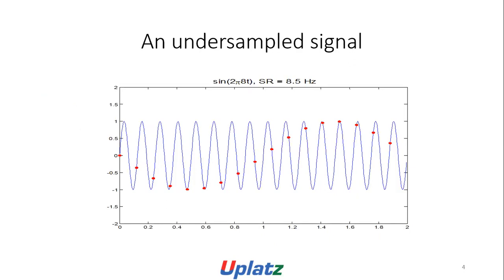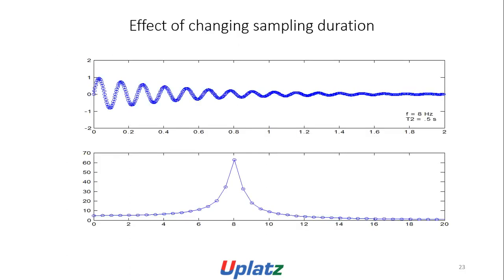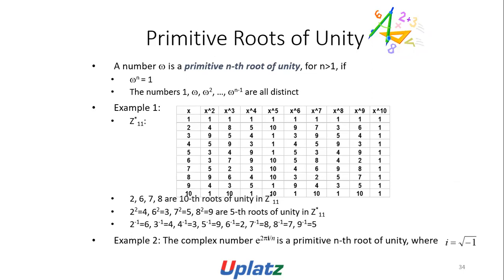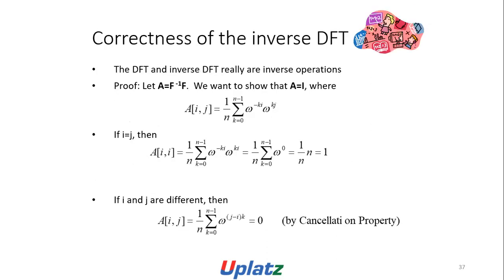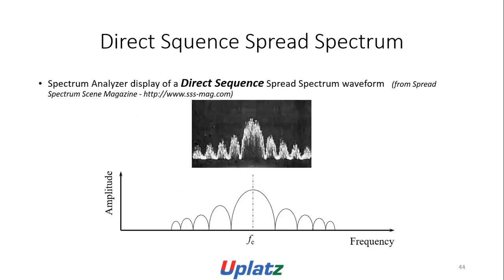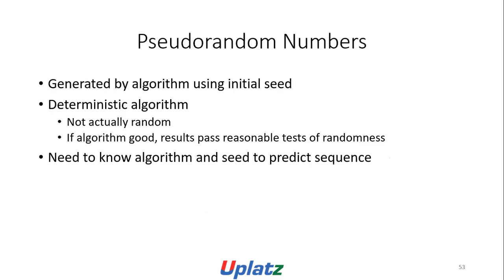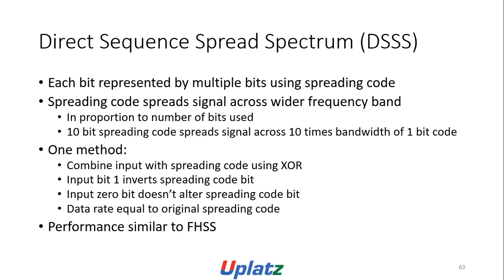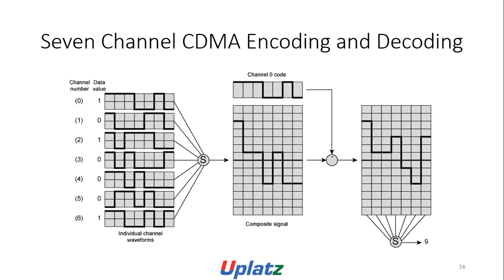Fourier Theory | Apply Fourier Transform in DSP | Digital Signal Processing (DSP) Tutorial | Uplatz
| In this video session by Uplatz, we will learn about Fourier Theory and how to apply Fourier Transform in Digital Signal Processing (DSP).

Welcome to "Fourier Theory | Apply Fourier Transform in DSP | Digital Signal Processing (DSP) Tutorial"! In this video, we delve into the fundamental concepts of Fourier Theory and how to apply the Fourier Transform in Digital Signal Processing (DSP). We start by exploring the origins of the Fourier Transform, including its development by Cooley and Tukey, and its applications in analyzing complex signals. "Fourier Theory | Apply Fourier Transform in DSP | Digital Signal Processing (DSP) Tutorial" will guide you through the mathematical principles and practical implementations, illustrating how the Fast Fourier Transform (FFT) efficiently converts time-domain signals into their frequency-domain components.

The Discrete Fourier Transform (DFT) is purely discrete: discrete-time data sets are converted into a discrete-frequency representation. This is in contrast to the DTFT that uses discrete time, but converts to continuous frequency. The Fourier transform is used to analyze problems involving continuous-time signals or mixtures of continuous- and discrete-time signals. The discrete-time Fourier transform is used to analyze problems involving discrete-time signals or systems.

What is Digital Signal Processing?
Digital signal processing (DSP) refers to various techniques for improving the accuracy and reliability of digital communications. The theory behind DSP is quite complex. Basically, DSP works by clarifying, or standardizing, the levels or states of a digital signal.  For example, Digital Signal Processing is used for speech compression for mobile phones, as well as speech transmission for mobile phones. A Digital Signal Processor is a computer chip that manipulates incoming signals based on mathematical equations and outputs a result in real-time. DSPs are used anytime audio is processed in the digital realm which could be within a DAW, speaker, interface or even your phone.